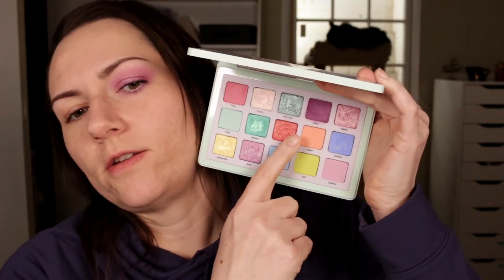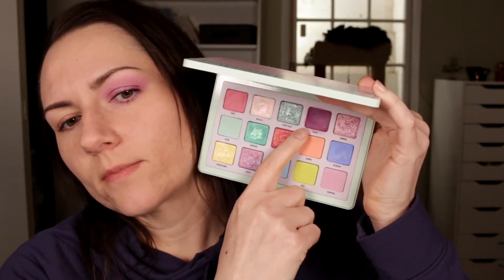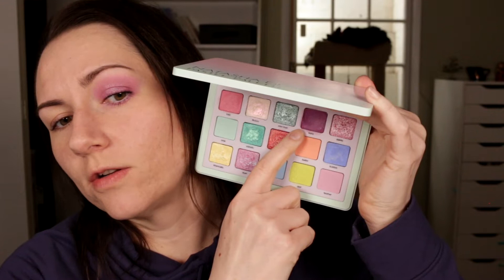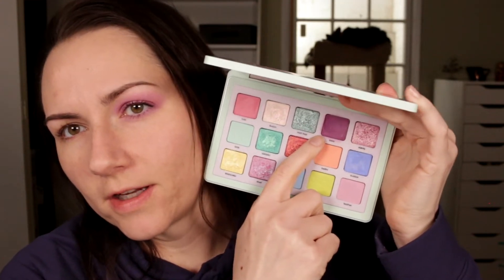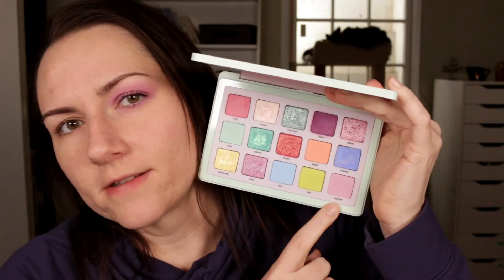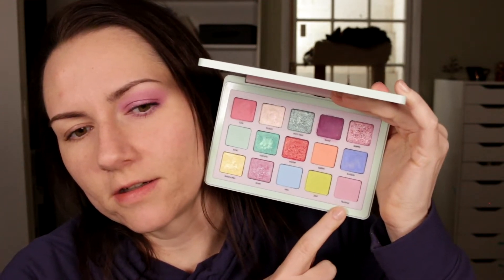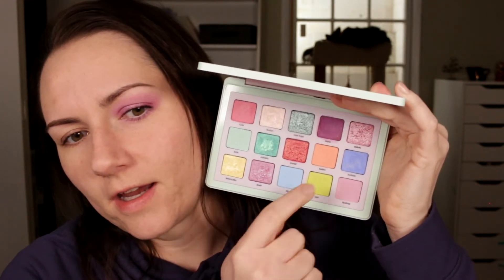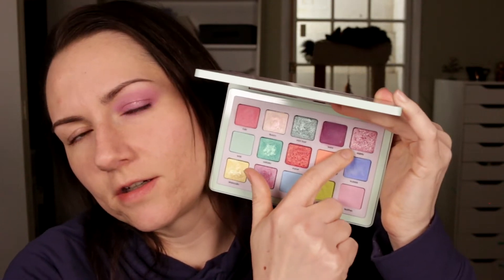Natasha Denona Pastel Palette Tutorial | Look No. 3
Simple but not necessarily fast 3 shadow look with the Natasha Denona Pastel Palette.

BORA - All over lid, crease
FEATHER - Transition (more so on inner part of eye), lower lashline
DAINTY - Center of lid

It's surprising how close in depth Bora and Feather look on the eye considering how different they look in the pans. Bora takes a while to apply because I have to build it up, going into the pan MANY times to pick up color. It looks nice once applied, sits nicely on the skin, blends out smoothly and you really don’t need a transition with it at all, but it does take longer to use these creamy shadows than it does with the regular powder formula. I had a look in mind when choosing Bora and Dainty and because Bora is so much lighter on the eye, Dainty really didn’t stand out as much as I was hoping against it. Still a pretty shade, though. After 9 hours there was a little creasing without primer and barely any creasing at all with primer.